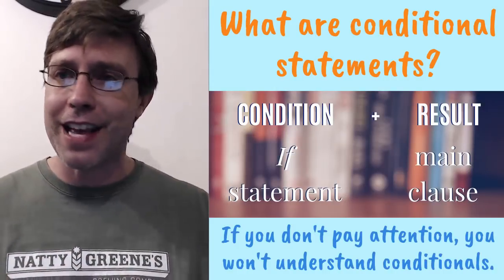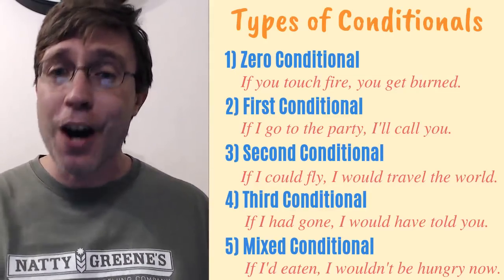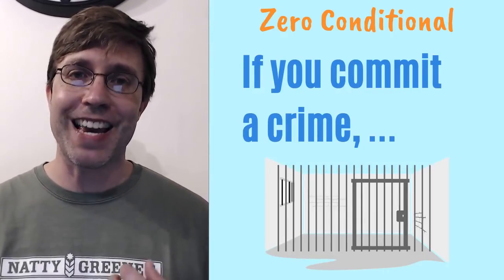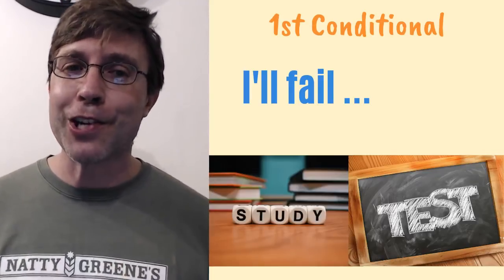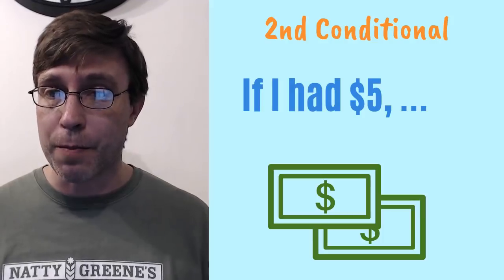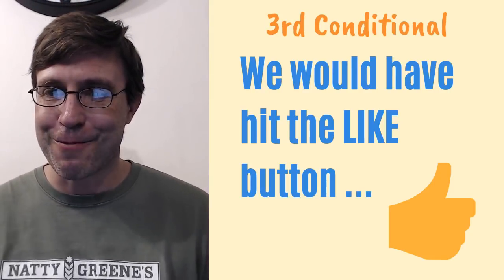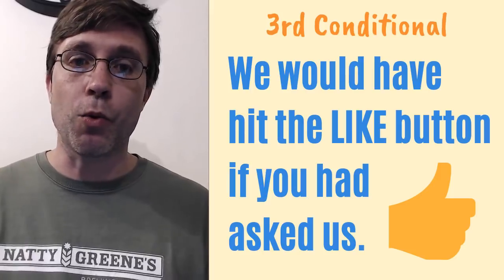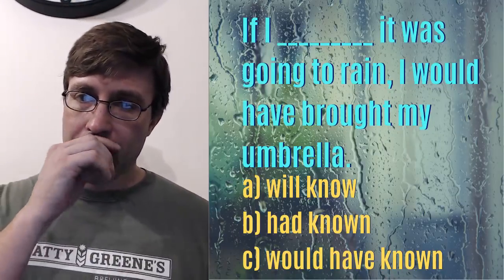Take the CONDITIONALS QUIZ | Advanced Grammar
Conditional sentences are commonly used in English. And it's important to understand the grammatical difference between these statements. So let's see how well you know your conditionals with this grammar quiz.